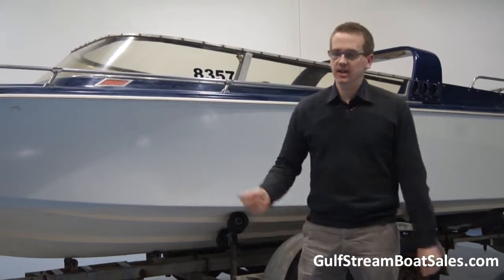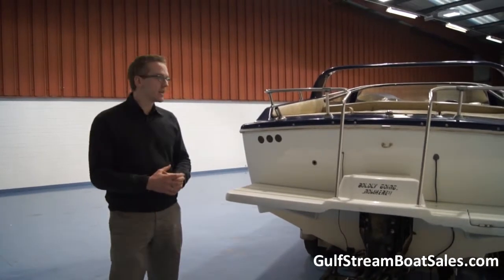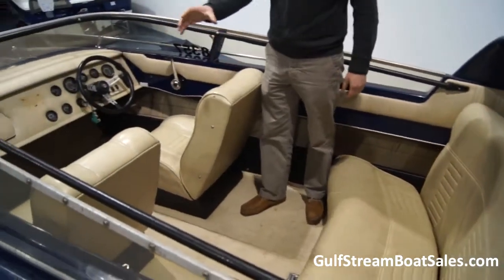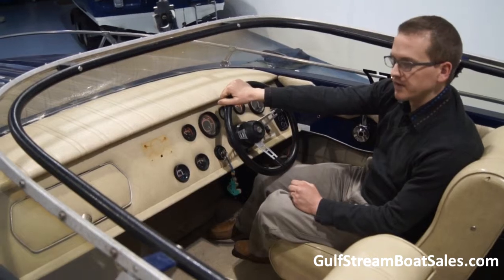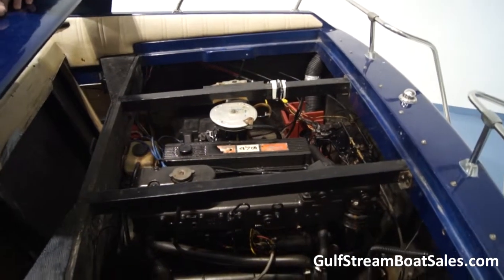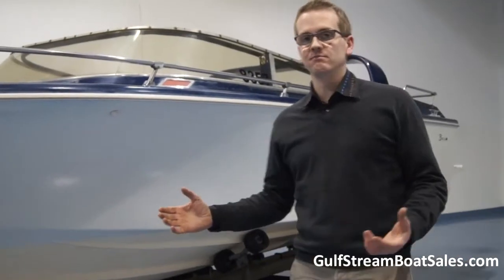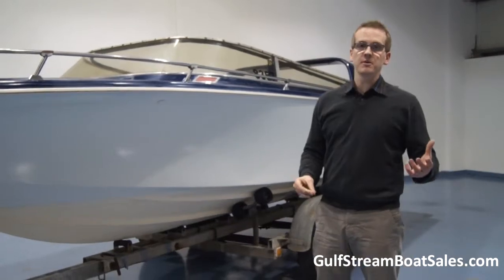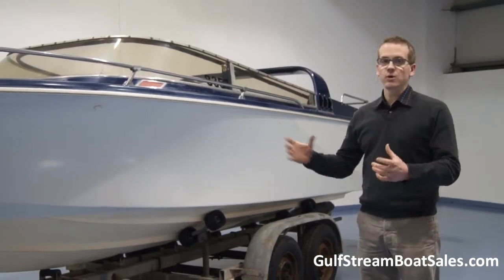Broom Capricorn -- Review and Water Test by GulfStream Boat Sales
Classic British Speedboat

I’m very wary of boats that are over 10yrs old, let alone over 30yrs old…!

I will only get involved in selling them if I know the history, I know that it’s been well looked after and I can be totally up front with you about the condition, safe in the knowledge that she is a good buy.

Well this boat ticks all the boxes. She is a genuine classic British speedboat, in very original condition. While the boat is not a concours example (and of course priced to reflect this), she hasn’t been interfered with and is an honest everyday classic that you can use right away.

Jack Broom speedboats have a great heritage and an iconic place in the history of British boat building. This Capricorn embodies the spirit of Broom in a fantastic 19ft long, deep-v hull with fantastic sea-keeping abilities and plenty of watersports performance from the original Mercruiser 470 (3.7Litre 165HP) Sterndrive. It’s a very rare boat nowadays and a lot of the surviving examples are either badly-bodged basket cases or have been re-powered some time ago. It is certainly unusual to find one as original as this and is a good a running order.

The engine is starting on the first turn of the key, from cold or warm, and she is running very smoothly indeed. Just watch the full length video tour to see and hear it for yourself.

Now, with a boat that is over 30yrs old there are always jobs to do and improvements to be made, so if you are thinking of buying, please go into this with your eyes open. But then again if tinkering and improving isn’t part of the fun for you, then you should probably be looking for something a lot younger and more mainstream.

If however, you’ve made your mind up that you need a classic boat in your life then I reckon this one definitely deserves a really close look.